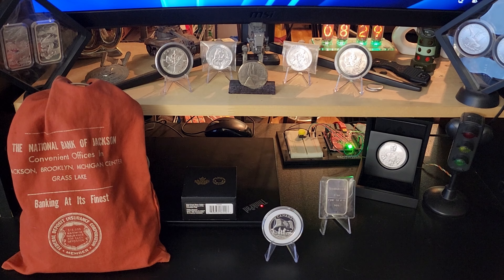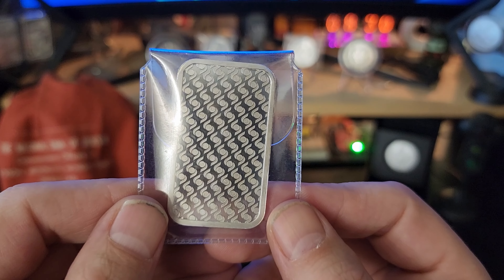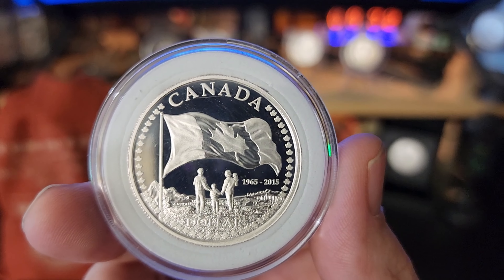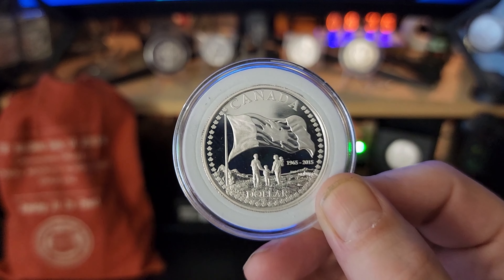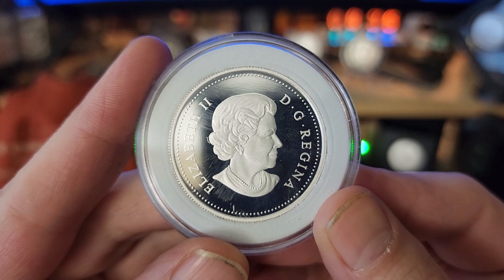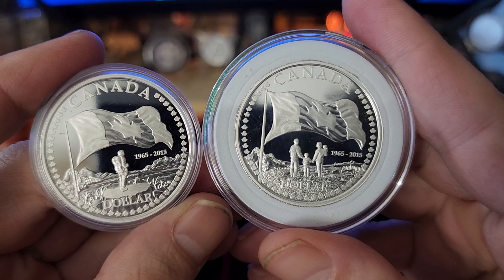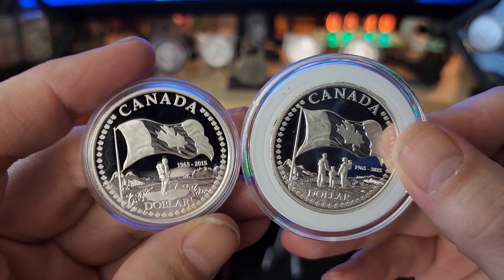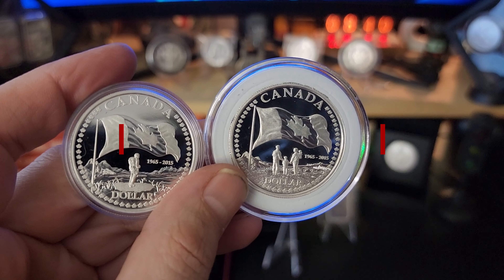2015 50th Anv of Canadian Flag Silver Dollars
420 Sub GAW Prizes:
1oz Silver Buffalo Round From Sunshine Mint (1oz ASW)
2002 50 cents, 1973 25 cents, 1 x 10 cents, 3 x 5 cents, 5 x 1 cents, 1984 Jamaica 10 cents, in Large Velvet Pouch from AUBullion
1957 Canadian 50 cents (.3oz ASW), 1 x 5 cents, 6 x 1 cent, 1984 1$ Mexicanos, 1967 5 cent impression from my break out video, in Medium Velvet Pouch from AUBullion
1964 Canadian 10 cents (.06 ASW), 1 x 5 cents, 6 x 1 cent, 1984 1$ Mexicanos, in Small Velvet Pouch from AUBullion.ca

I'm not a lawyer
I'm just some dude that likes shiny
Make your own decisions at your own consequences.